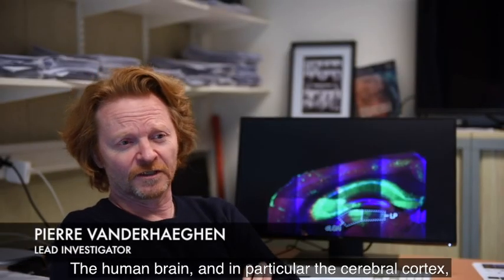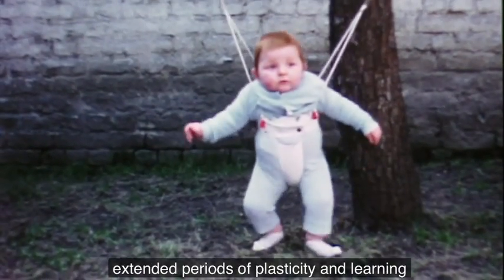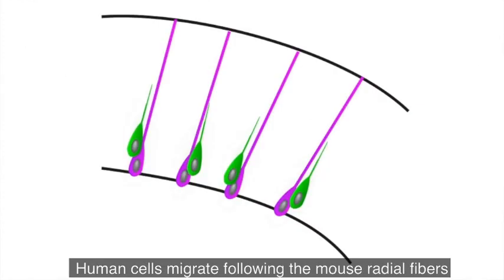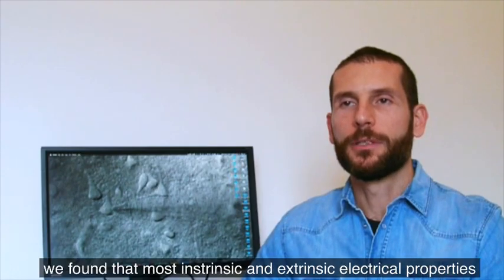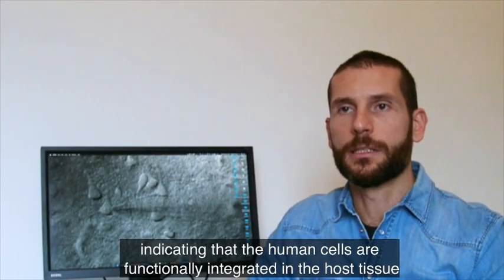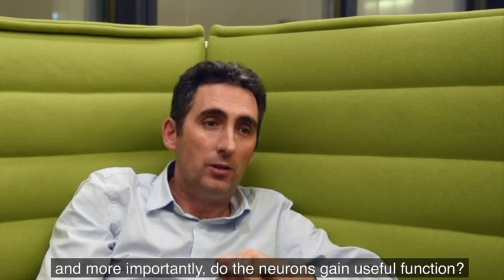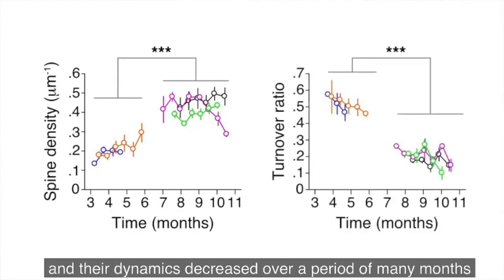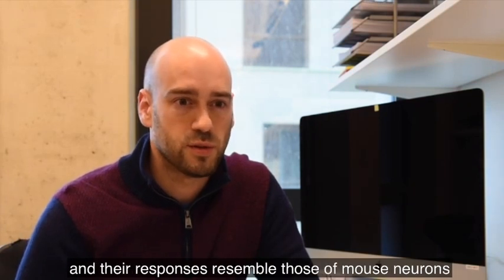Human/Mouse Chimeric Brains Reveal How Human Nerve Cells Wire into Brain Circuits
Human neurons integrate as single cells into the mouse cortex where they display human-like prolonged development and functionally integrate into the visual circuits of the mouse brain.